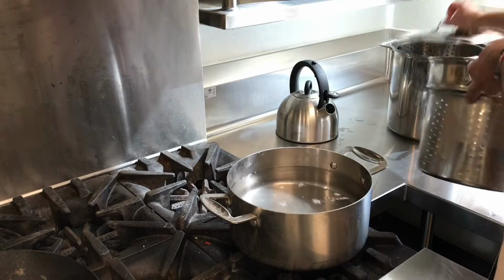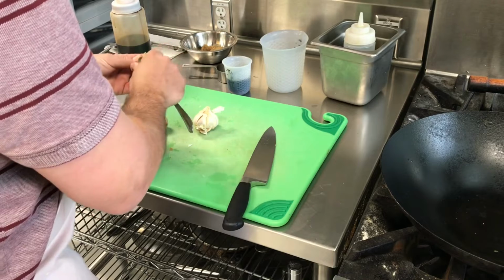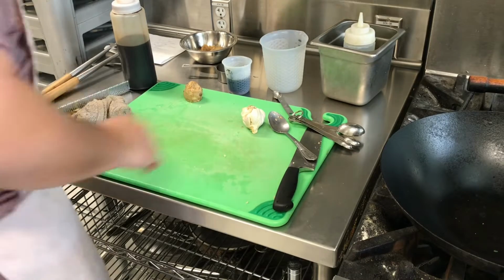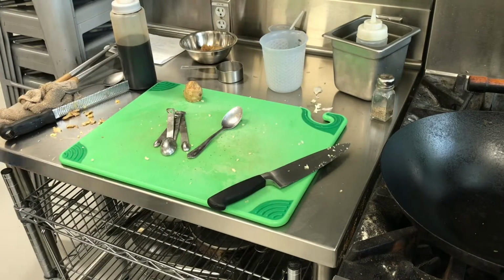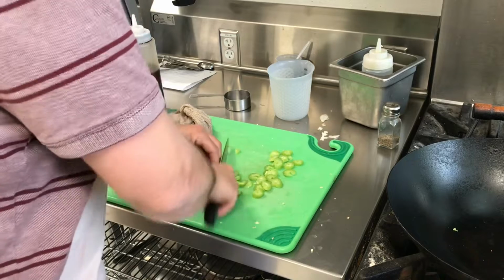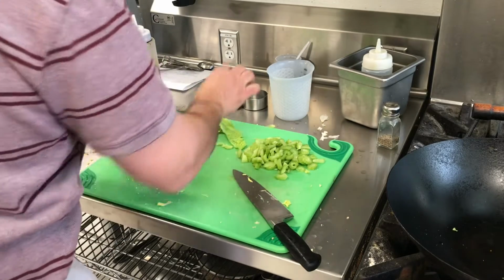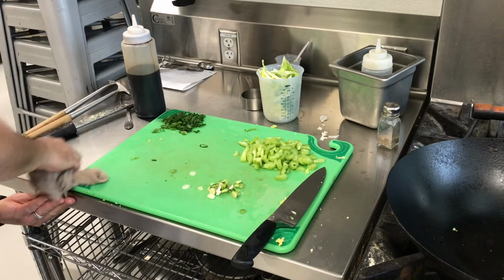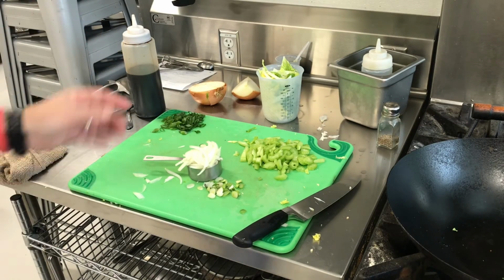Vegetable Chow Mein—part 1